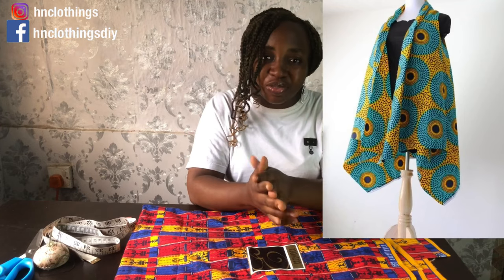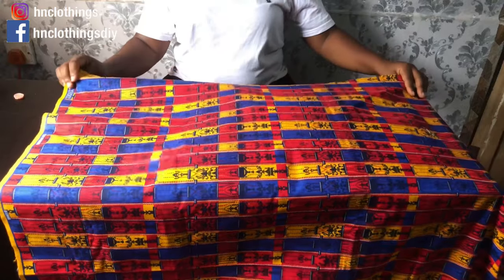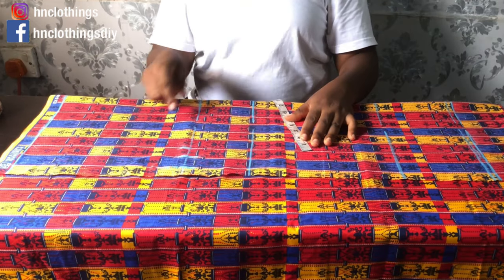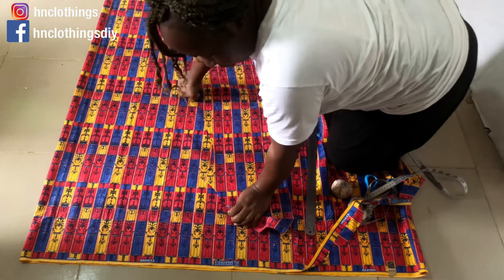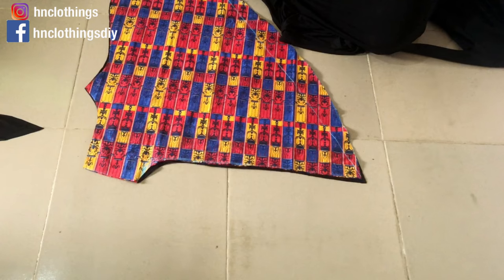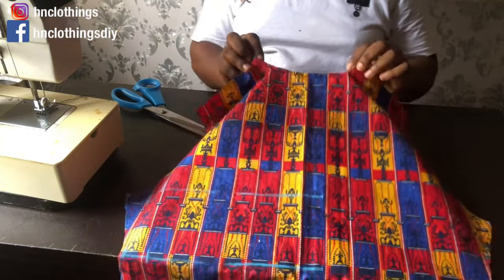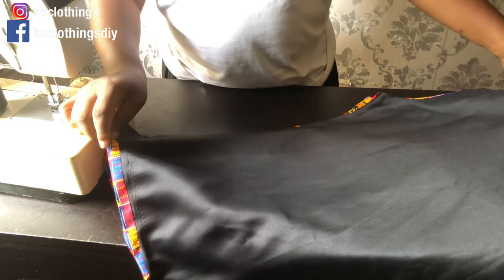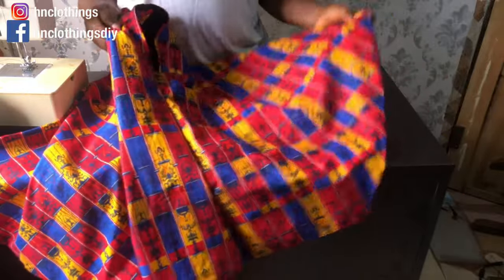HOW TO CUT AND SEW A WATERFALL JACKET FOR BEGGINNERS | EASY REVERSIBLE WATERFALL JACKET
Here are the links to the videos you need

Camera: iPhone 6s
Editing software: iMovie
Nationality: Nigerian